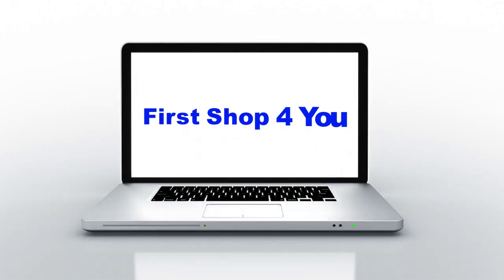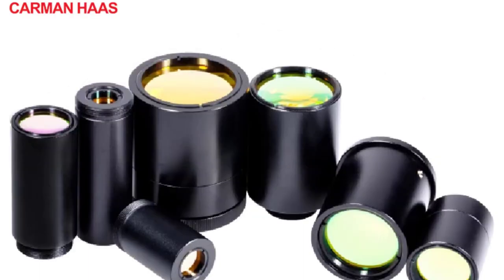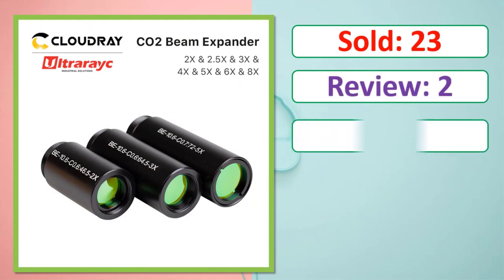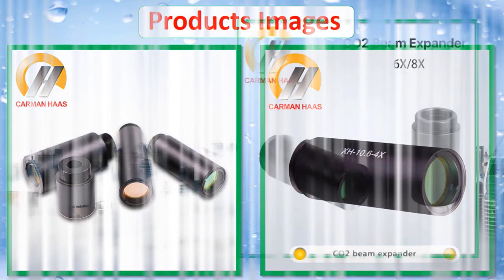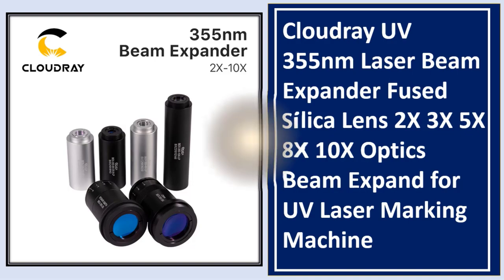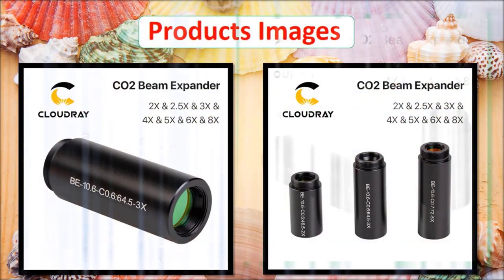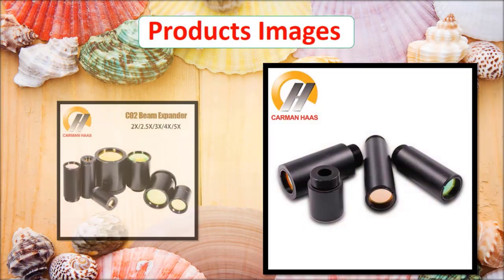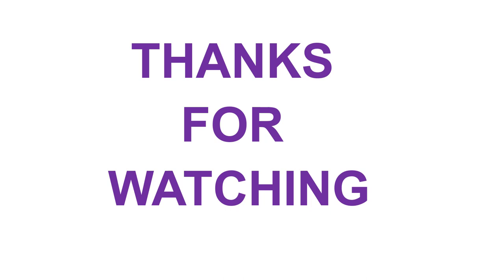Top 5 Best CO2 Beam Expander In 2023 | The Best CO2 Laser Beam Expander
Looking for the Best CO2 Laser Beam Expander, In this video I have compiled a list of the top 5 CO2 Laser Beam Expander in the market. Check Link For Full Product Information.

5. Ultrarayc CO2 10600nm Laser Beam Expander 1.5X 2X 2.5X 3X 4X Expansion Ratio M22*0.75 Lense Optics For CO2 Laser Marking Machine

4. Carmanhaas CO2 Laser Beam Expander 6X 8X ZnSe Beam Expander 10600nm for Laser Marking Optical Machine Galvanometer System

3. Cloudray UV 355nm Laser Beam Expander Fused Silica Lens 2X 3X 5X 8X 10X Optics Beam Expand for UV Laser Marking Machine

2. Cloudray CO2 laser 10600nm Laser Beam Expander 2X 2.5X 3X 4X Galvanometer Laser Marking Lenses Optics Beam Expand

1. Carmanhaas CO2 Laser Beam Expander 2X 2.5X 3X 4X 5X 10600nm ZnSe Beam Expander M22*0.75 for Laser Marking Optocal Machine